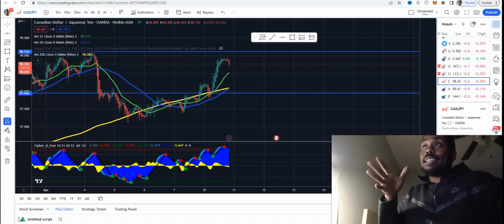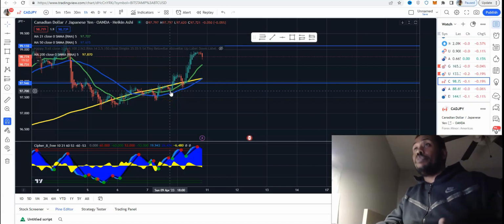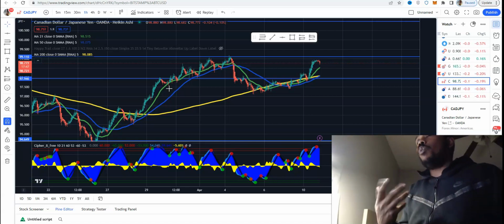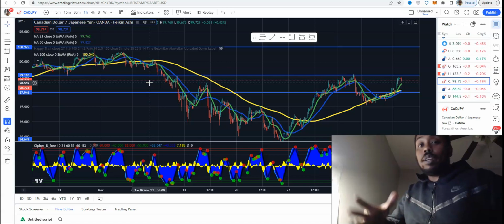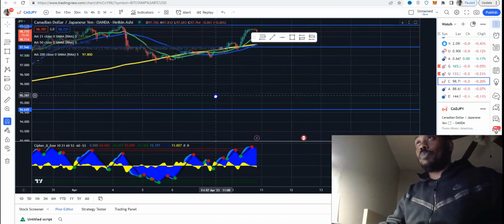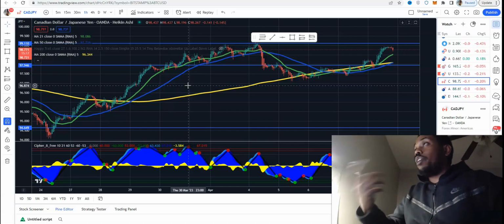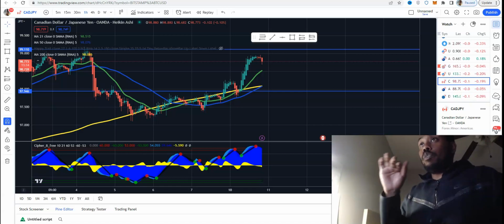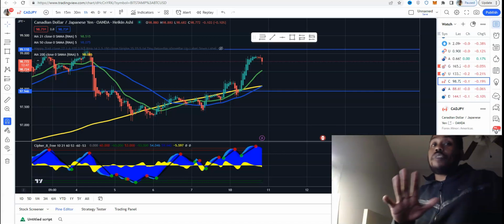The Best Forex Moving Average Day Trading Strategy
In this video we go over my forex day trading moving average strategy for a good win rate and great profitable trades.

The information contained here in our videos and website is not intended as, and shall not be understood or construed as, financial advice. I am not an attorney, accountant or financial advisor in any way nor am I trying to make myself out to be, The information contained in our videos and on our site is not a substitute for financial advice from a professional who is aware of the facts and circumstances of your individual situation.

We have done our best to ensure that the information provided here and on our website are accurate and provide valuable information. None of this is meant to be construed as investment advice, it's for entertainment purposes only.All links above with the exception of our website may be an affiliate link as our company does partner with companies in the forex & crypto niche. The video is accurate as of the posting date but as times goes by some information may not be accurate in the future.